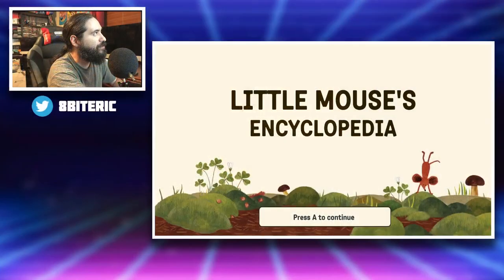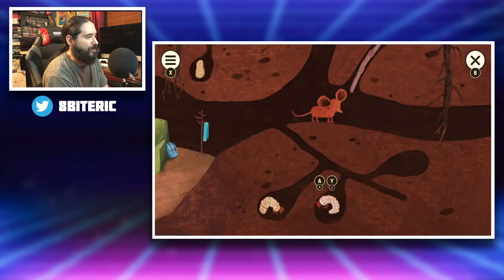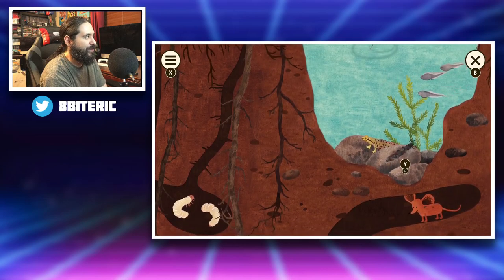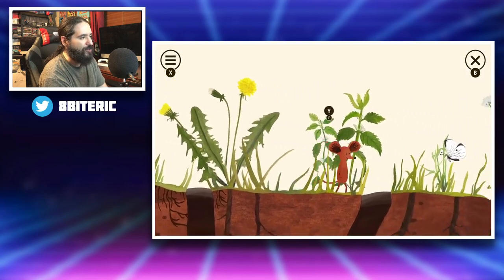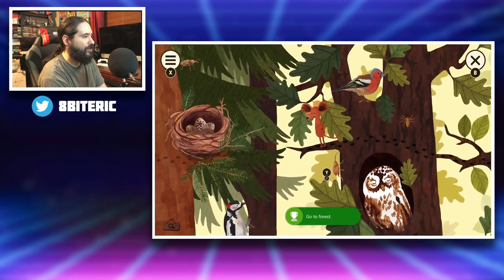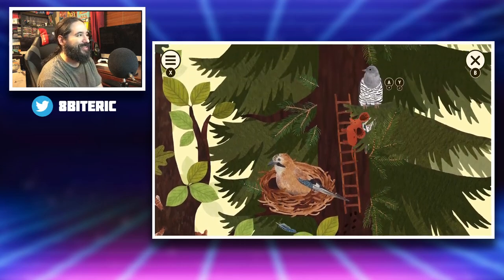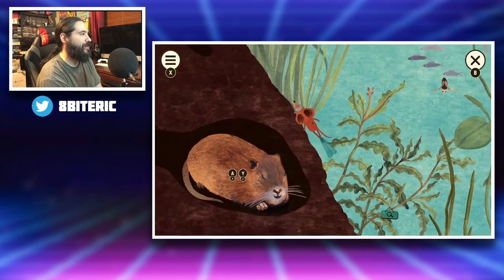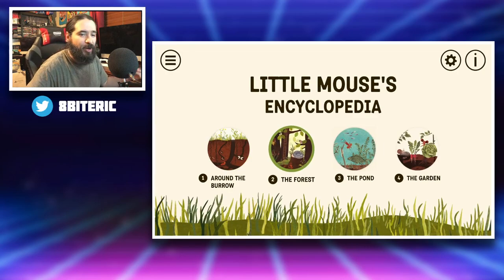Is Little Mouse's Encyclopedia the Perfect Game for Your Kids?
8-Bit Eric ( 8BE ) In this video, I review Little Mouse's Encyclopedia and determine if it's a suitable game for children. I cover the game's content, educational value, and overall experience.

Equipment used in videos:

Gaming Chair:
KILLABEE Big and Tall Gaming Chair 8212 Gray

Editing Computer:
Apple iMac (27-inch, 8GB RAM, 1TB Storage)

Computer Monitor:
Dell Ultrasharp U2718Q 27-Inch 4K IPS Monitor

Streaming/Gaming PC:
Asus G20AJ-US006S Intel Core i3-4150
3.5GHz 8GB DDR3 1TB HDD DVD±RW